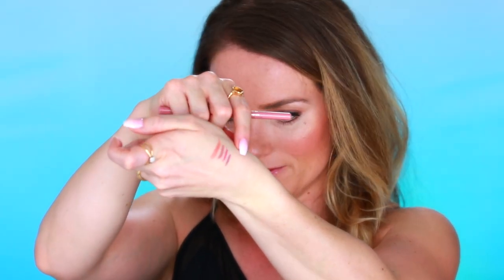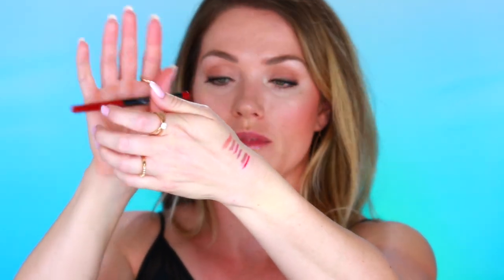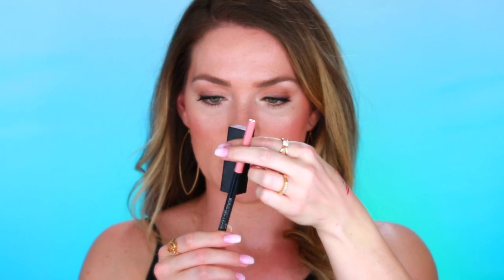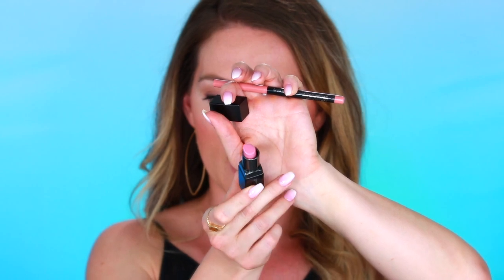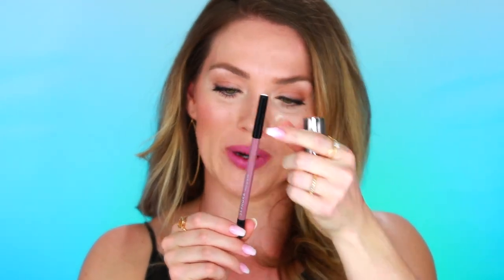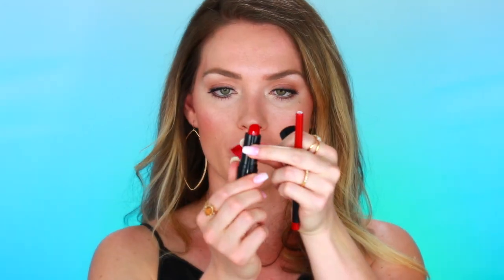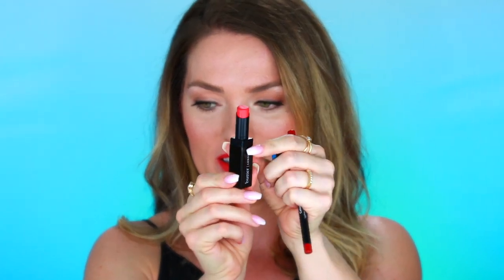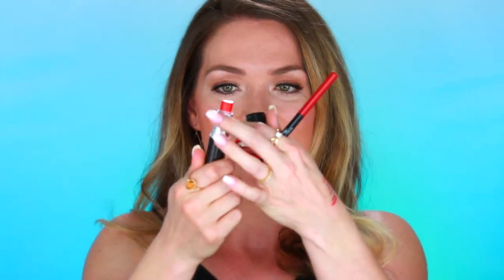THE MUST-HAVE LIST: LIPSTICK, LINER & LIP GLOSS! THE BEST LIP COLOR FOR YOUR SKIN TONE BEST LIPSTICK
Thank you for the request for this video! All Products Linked Below! 💖💕

Thank you for LIKING and COMMENTING on this video & SHARING it with your friends! It really means a lot. I'm Rita Almusa, Master Esthetician, Skin Expert, Makeup Artist and Co-Founder of MintPear.com. It's my passion to help you get the best skin of your life while using the best products for your health.

PRODUCTS USED:

LANCOME JUICY TUBE
SMASHBOX PRETTY SOCIAL
MAYBELLINE NUDE LUSTt
MAYBELLINE PEACH BUFF
WHISPER SHISEIDO
LANCOME LOVE IT
URBAN DECAY ZZ CREAM
LANCOME RED STILETO
BUTTER LONDON LADY BIRD or
M.A.C. LADY DANGER
LINERS:
NUDE WHISPER MAYBELLINE
PINK MOSCATO STILA
028 SEPHORA SINK OR SUEDE
EAST SIDE SNOB RIMMEL
RED/ROUGE REVLON COLORSTAY
M.A.C. Subculture Liner
ARDELL NATURAL LASHES
D.U.O. LASH GLUE
TOO FACED - PRETTY RICH - Eyeshadow Palette
Foundation by Too Faced: Warm Nude
Concealer Tart - Shape Tape contour concealer - fair
Setting Powder Laura Mercier Translucent
ItCosmetics Brow Pencil
Gimme Brow Gel by Benefit
EYELASH CURLER
Mascara Lancome: Hypnose Drama Noir
Urban Decay James Basquait - Going Native